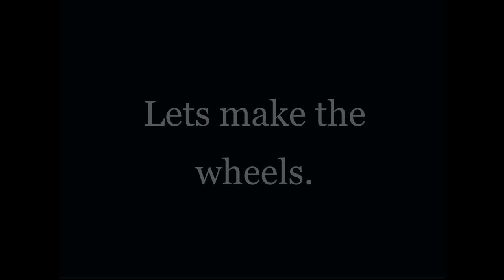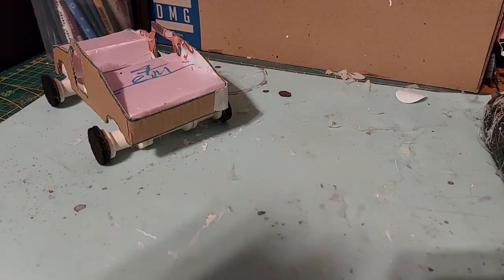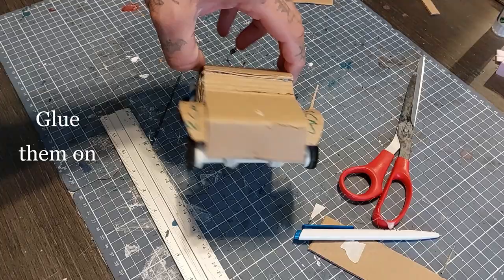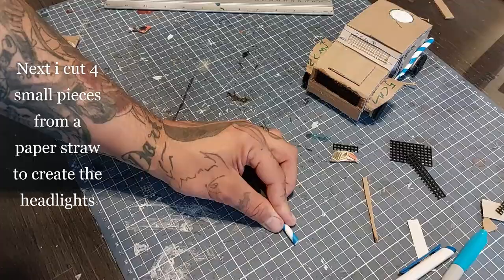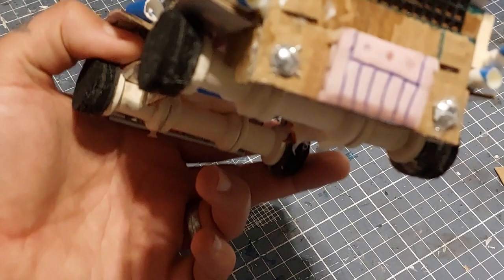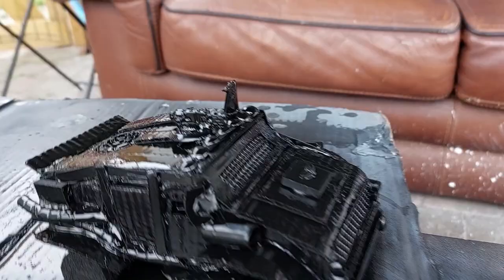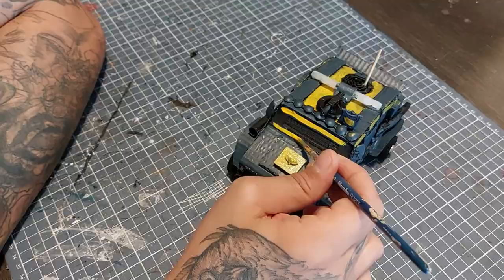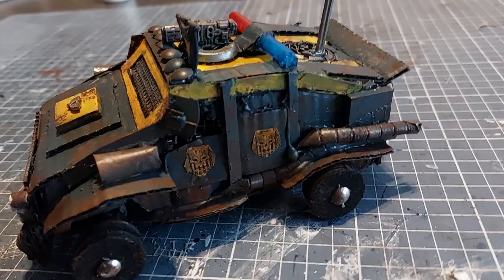Necromunda Project // HOW TO MAKE a Palanite Enforcer RIOT vehicle - Terrain tutorial.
In this video we are diving back down into the Underhive and we are going to scratch build a Palanite Enforcers Riot Vehicle.

Dirt cheap, easy and fun to do and can be a cool piece to use in your battles, either for transport or as a objective or a line of sigh blocker. Hope you all enjoy the video ;-).

I love making content for you all to enjoy and your support means a lot and i appreciate all of you.

If you want to support this channel even further you can click the following link, I appreciate all the support 🙏, all the revenue will go directly into the channel for more crafting supplies:

I have a lot more to come for the Necromunda series.
Many thanks to you all for the support. I appreciate all of you.

Music used in this video:
- Music at the summertide feast
- Dance with the trees
- Woodland Tales
- Ode to the Fallen